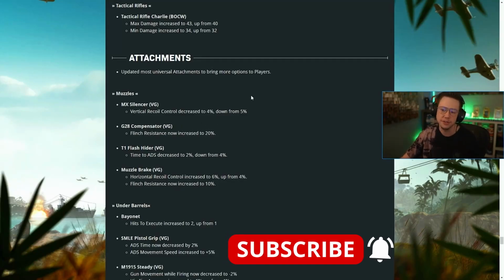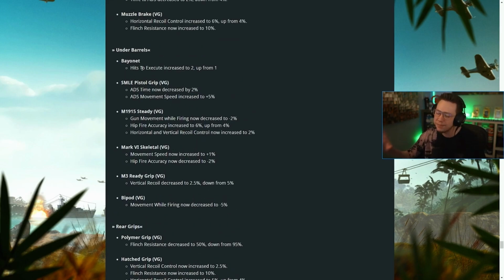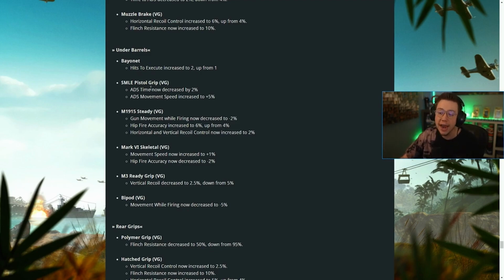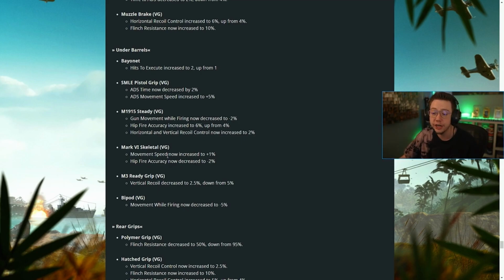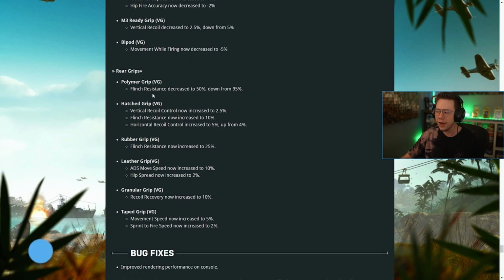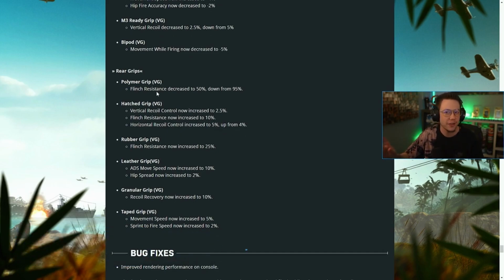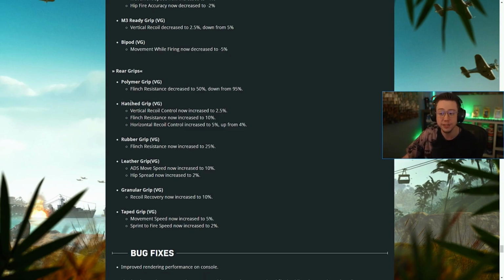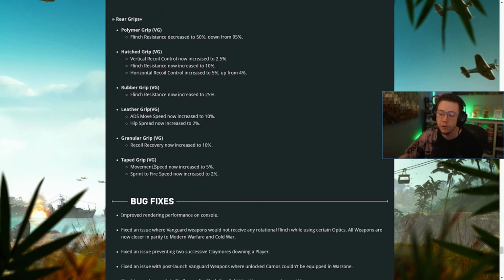Call Of Duty Warzone - ATTACHMENT CHANGES AFTER UPDATE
Welcome to Warzone News And Clips!
Here we share the best Warzone News, Updates and Clips from all the best around the world.